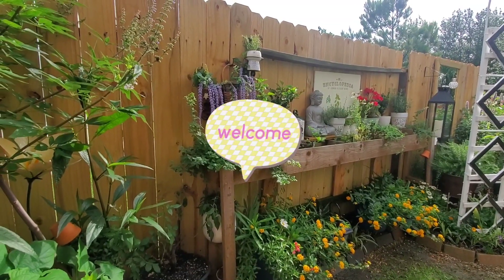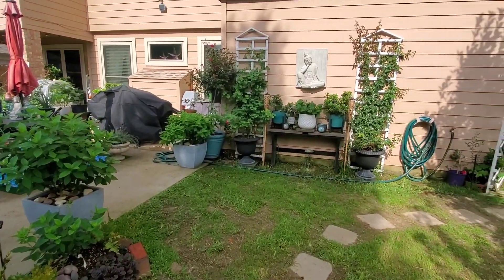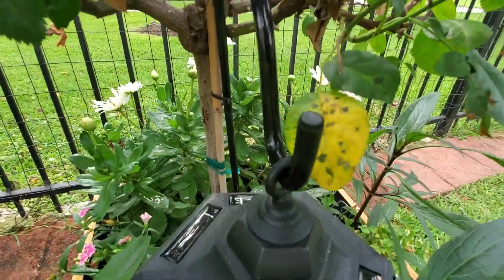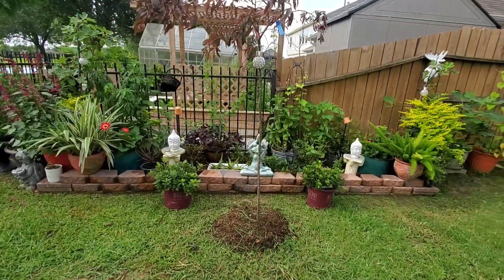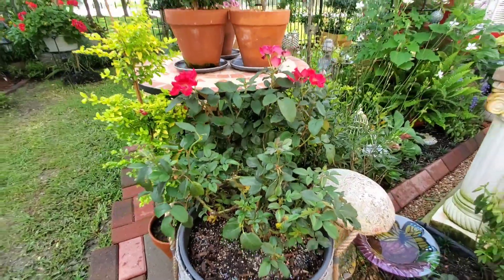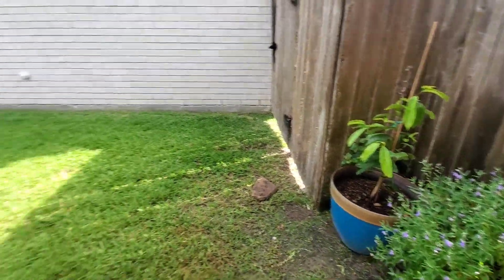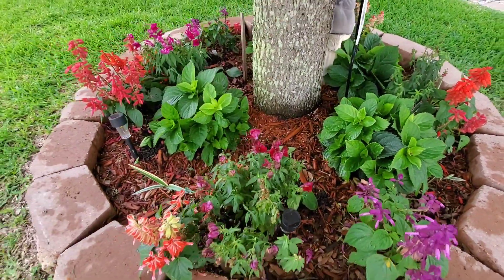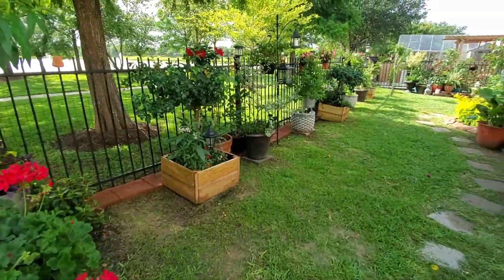Roseapple Garden Tour 6/9/21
I made this video this morning, but I am now getting a chance to post it.